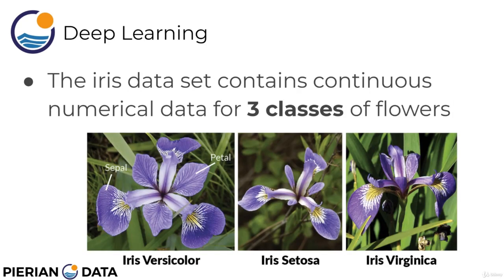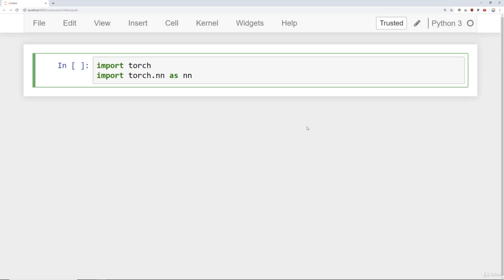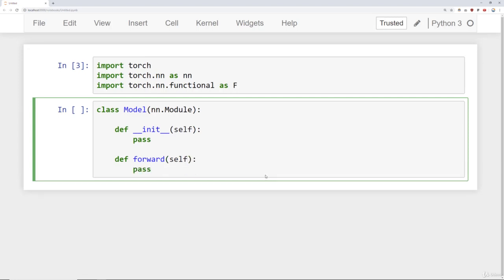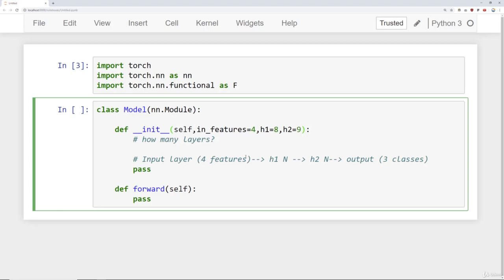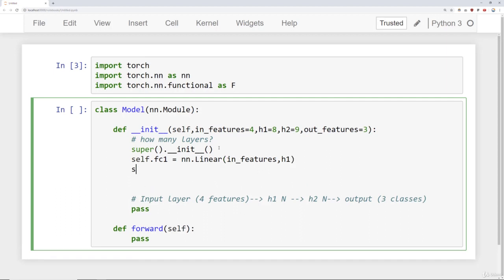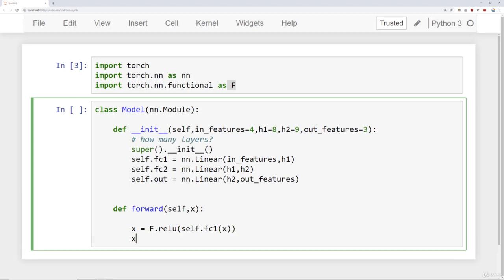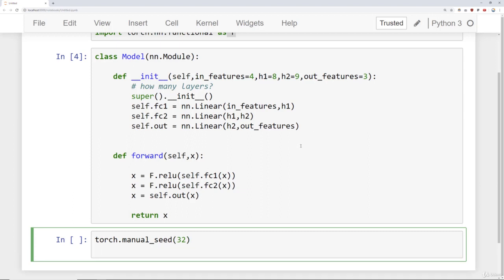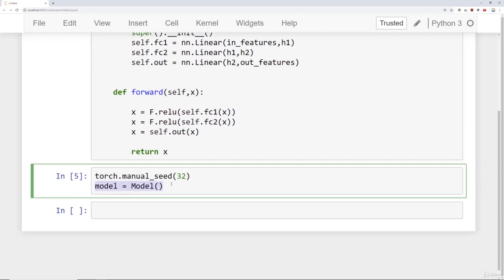12 Basic Pytorch ANN Part One